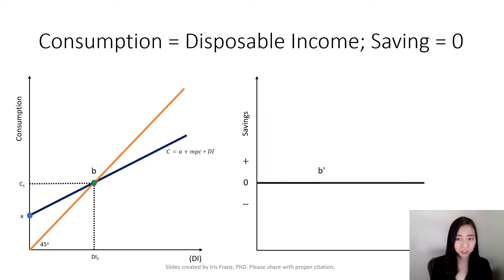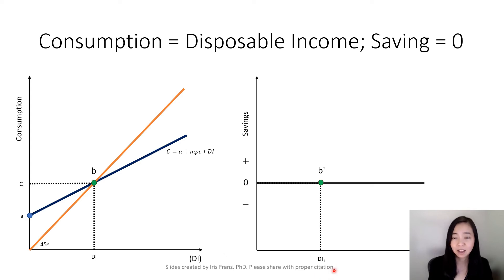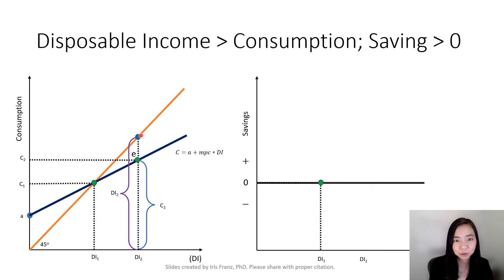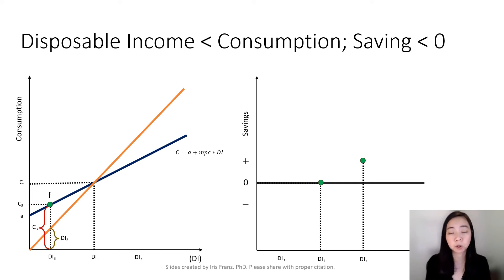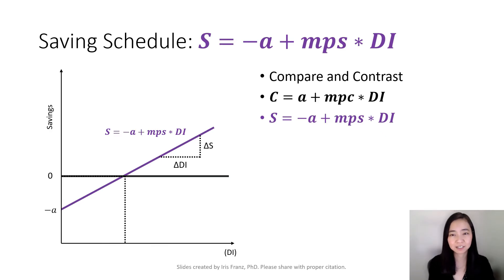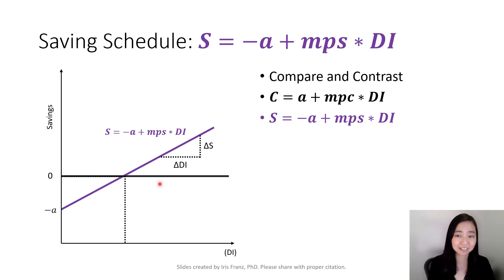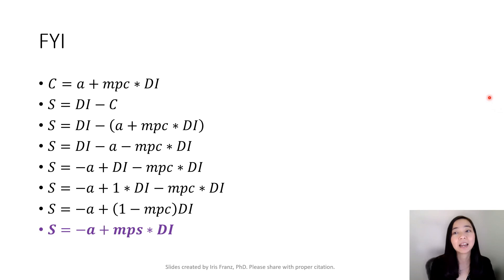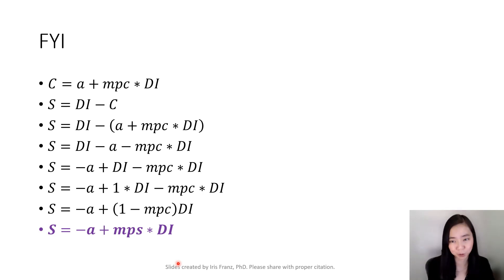Aggregate Expenditure Model 05: Deriving Saving Schedule from Consumption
This clips demonstrates how to derive the saving schedule from the consumption schedule and the 45 degree line.